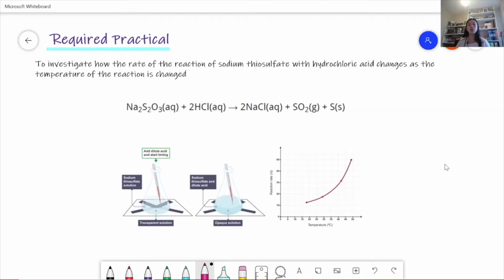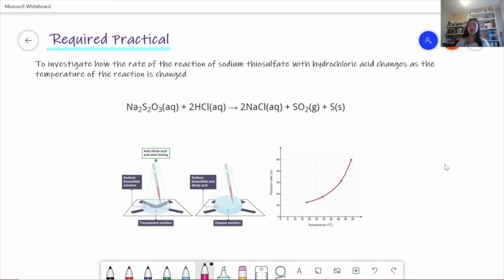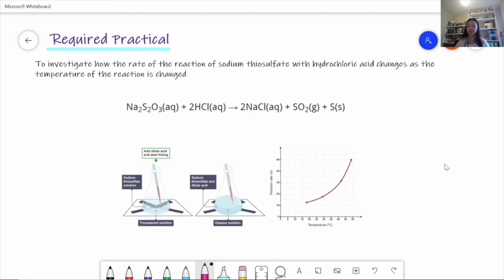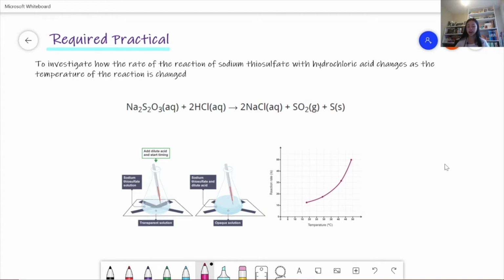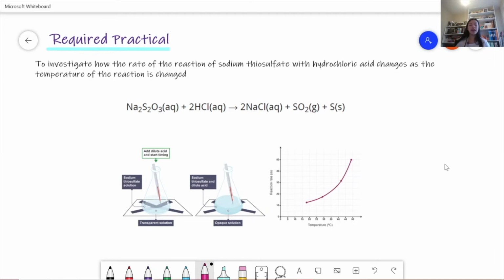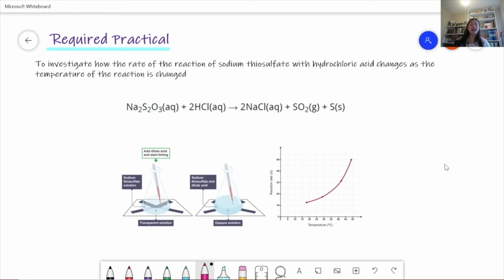AQA Factors affecting rate of reaction worked examples: Kinetics, Chemical equilibria & Redox